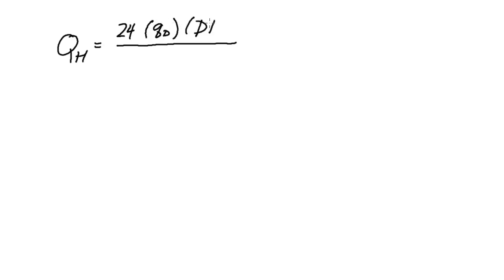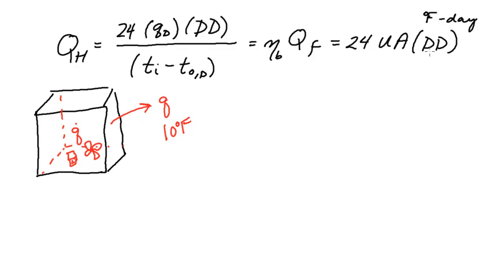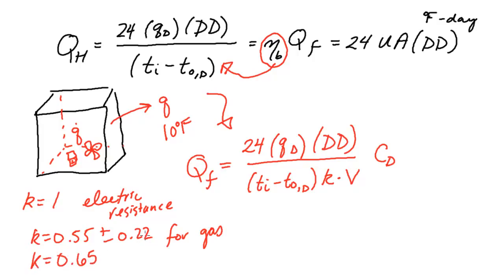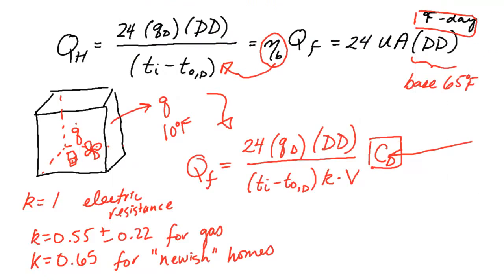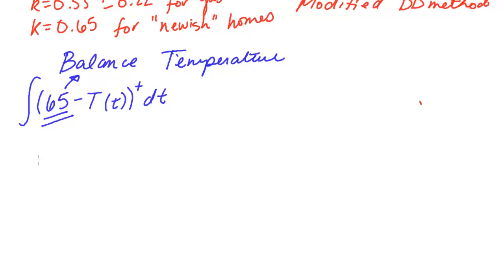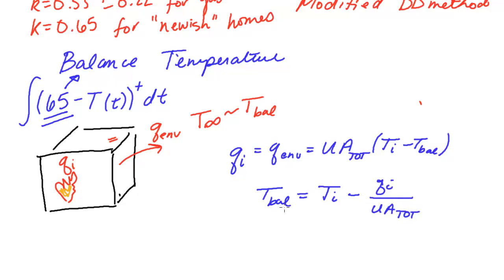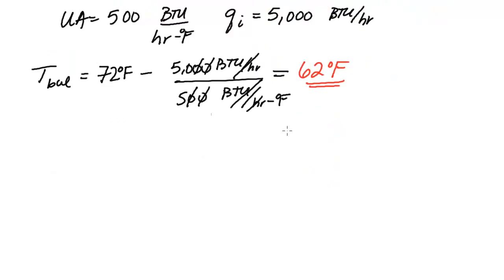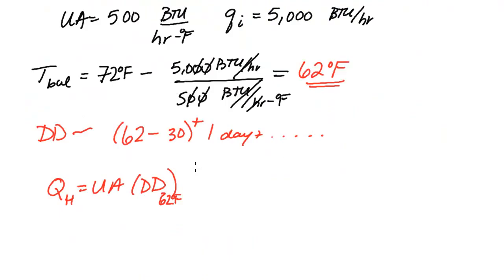Modified Degree Day and Variable Base Degree Day Methods